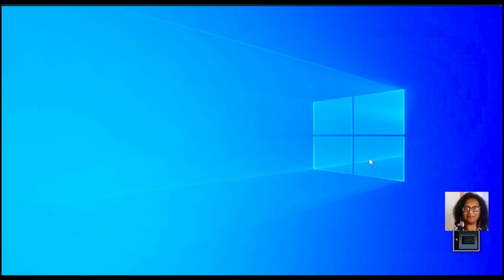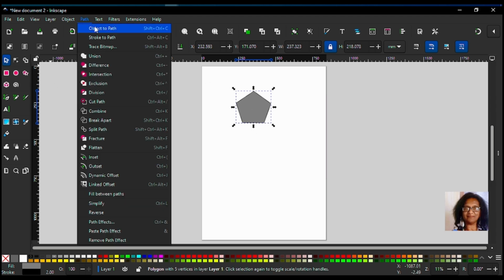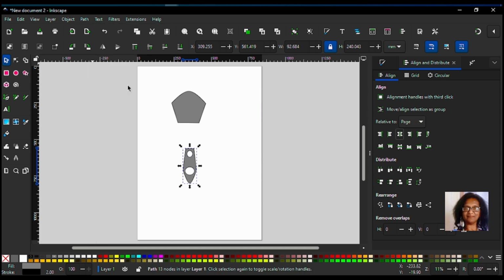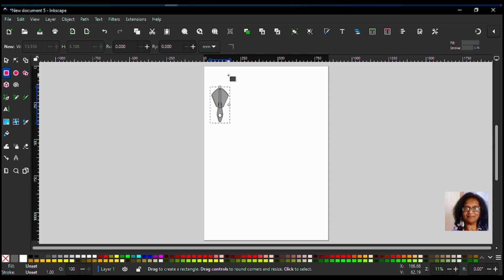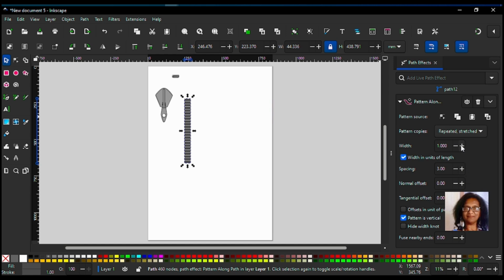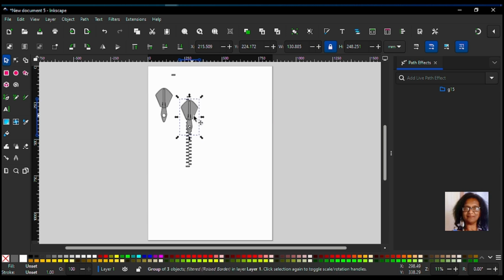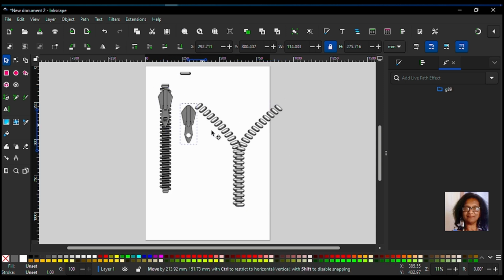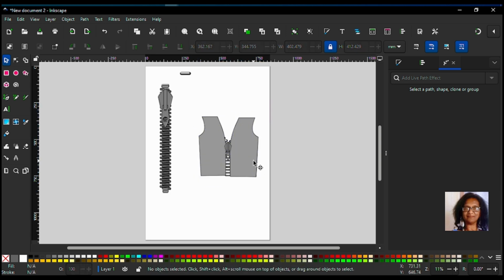How to Create a Zipper in Inkscape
🎨✨ Unlock your creativity with our latest tutorial: "How to Create a Zipper in Inkscape!" This step-by-step guide will show you how to design a realistic zipper, complete with a functional slider! Whether you're a beginner or an experienced designer, our easy-to-follow instructions will have you crafting stunning zipper vectors in no time. 🔥👗 Perfect for fashion illustrations, tech graphics, or any impressive artwork that needs that extra touch! Join us and elevate your design skills with helpful tips and tricks. 🔔✂️